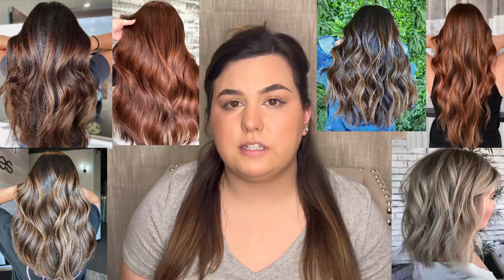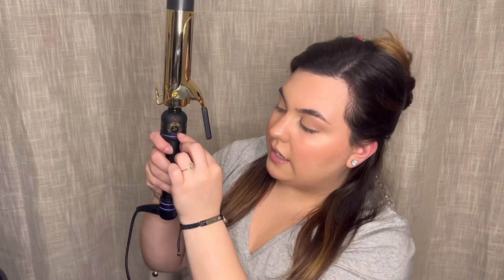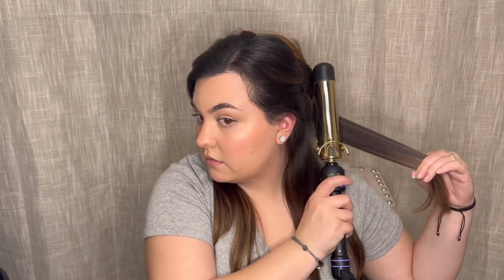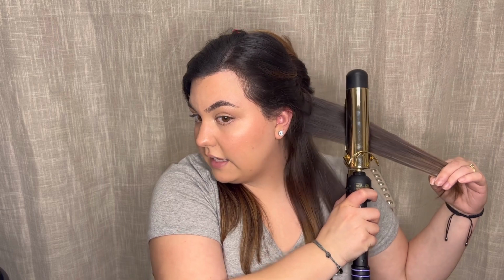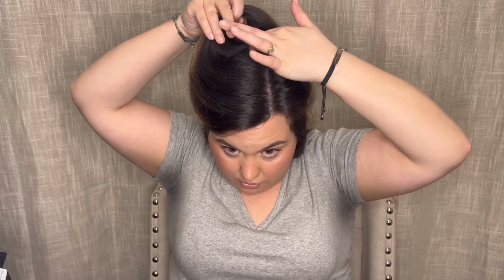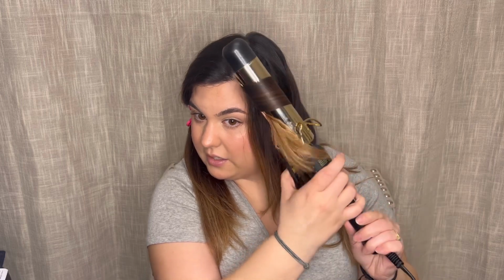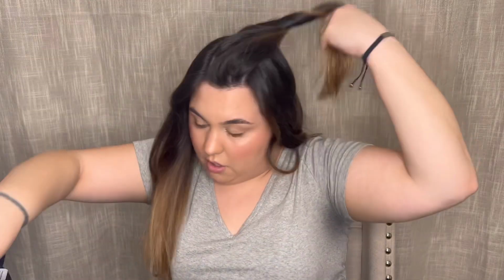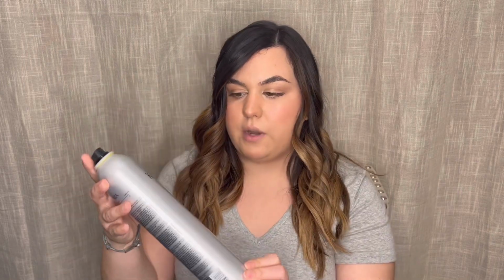How To Use A Curling Iron: for beginners ♡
⭐️ On a scale of 1-5, how easy was this tutorial to follow?
￼Please rate in the comments below!
1 = easy
5 = difficult

❤️‍🔥 How to choose the correct heat setting for your hair type!
• Fine hair: low-medium heat
• Medium hair: medium-high heat
• Course hair: high heat

How To Fake A Salon Blowout! ♡

And…

❤️ Larissa